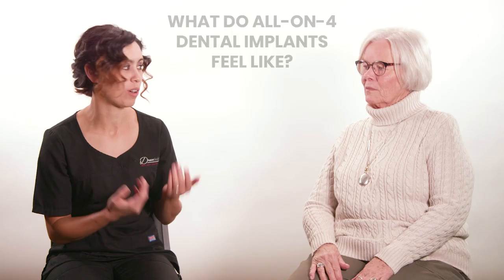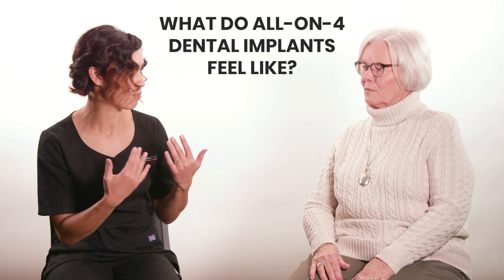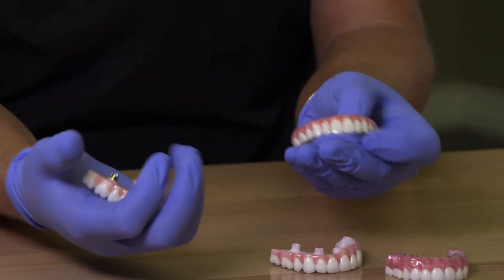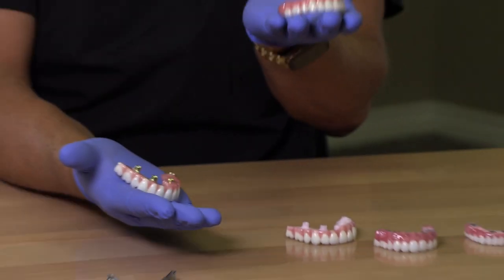What do All-on-4® Dental Implants Feel Like?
Have you ever considered this procedure, but wondered how a prosthetic would feel in your mouth after the fact? What does it feel like to eat with All-on-4® Dental Implants? How does it feel to brush your teeth? We asked our patient Donna and she's here to share with you how All-on-4® Dental Implants feel!